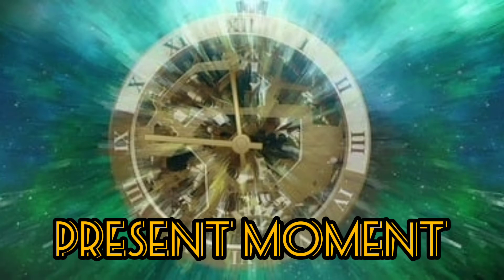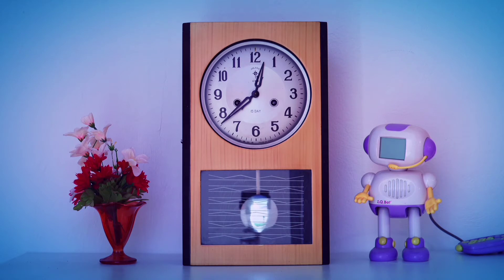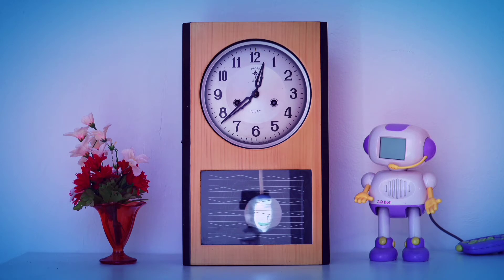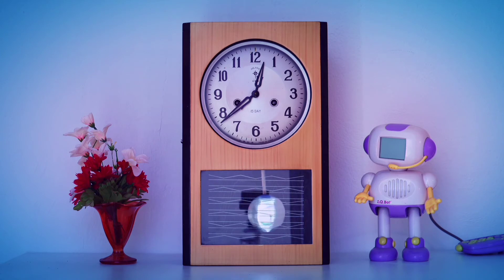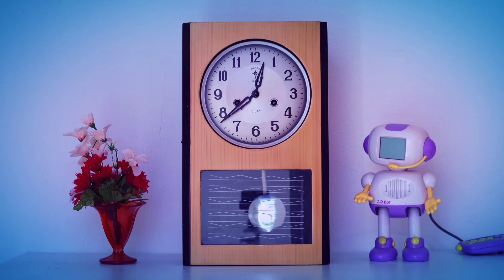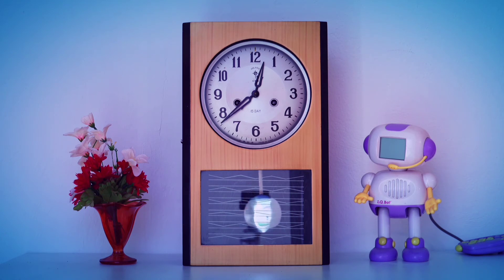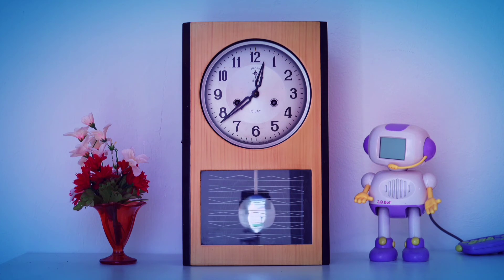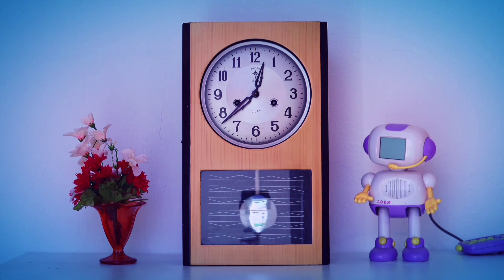Present Moment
How Full Is Your Cup - Awesome Short Stories by J M Sampath

Voiceover by Rupali Sachdev Ma'am

Edited by Yuvin's Creative Journey